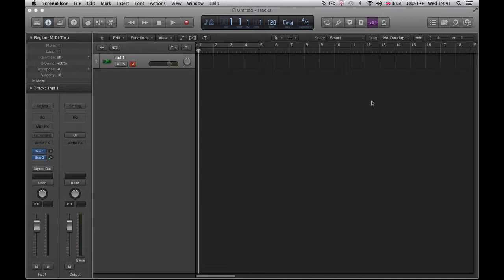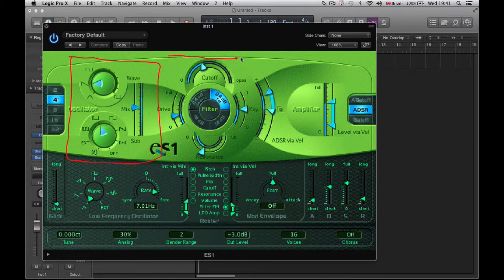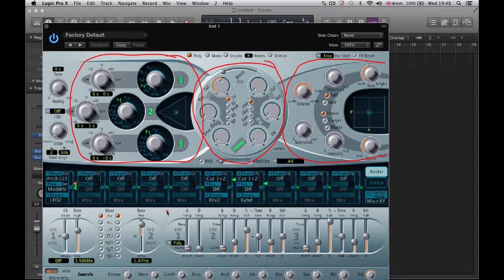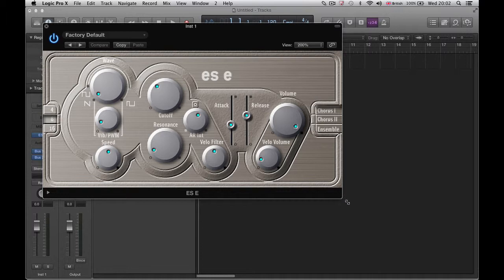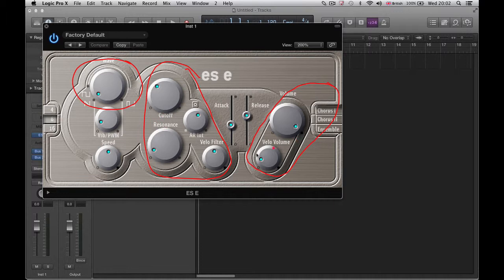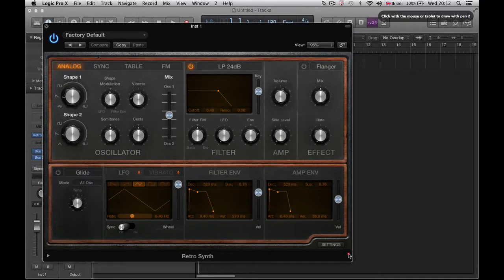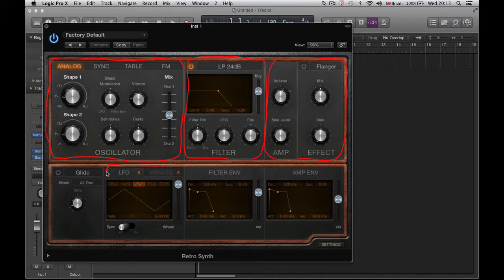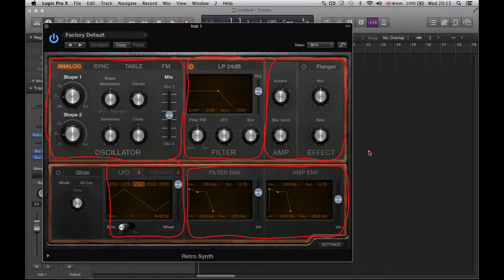Four Logic Pro X Synthesisers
This video lesson is the Week 6 Assignment for the Sound Production course. The lesson introduces four of the synthesiser interfaces that come bundled with Logic Pro X and identifies the Oscillator, Filter, Amplifier, LFO and Envelope sections in each interface.